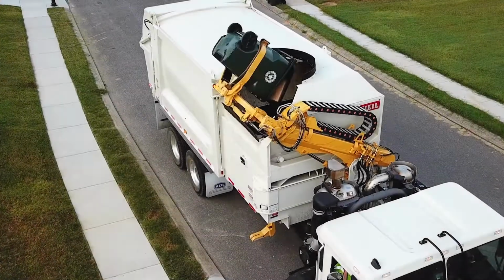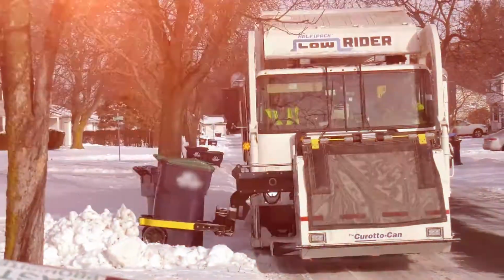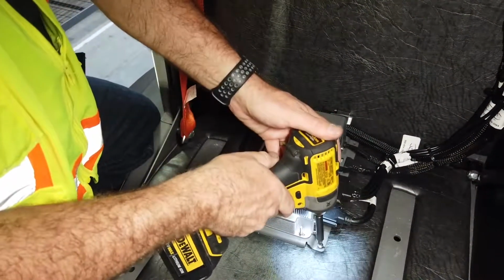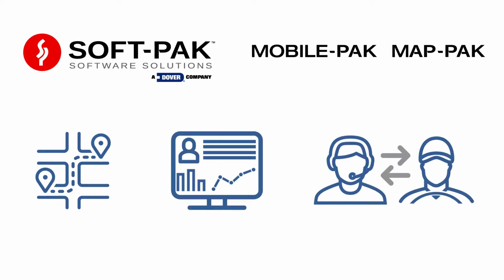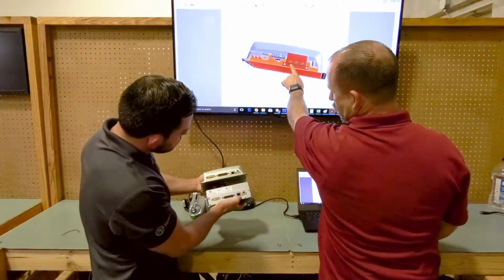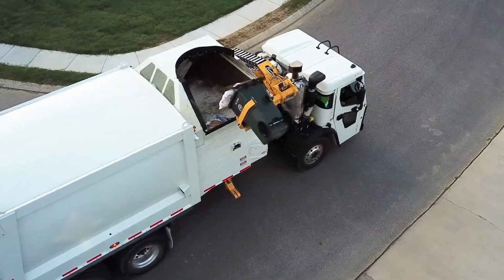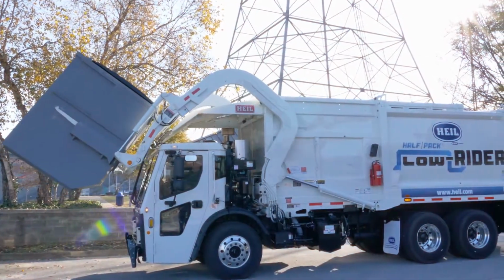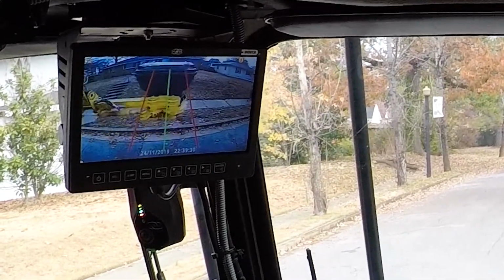How ESG Connected Collections™ Can Propel Your Business To The Next Level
Fleets face continued frustration around their ability to connect with their customers. Fleet owners need better tools to communicate with their drivers – to ensure customer needs are met – while also ensuring they are operating efficiently… and safely. Introducing Connected Collections from Environmental Solutions Group companies, Soft-Pak, Heil Environmental, and 3rd Eye. Together, we’ve developed Connected Collections to help fleet owners make better decisions faster.